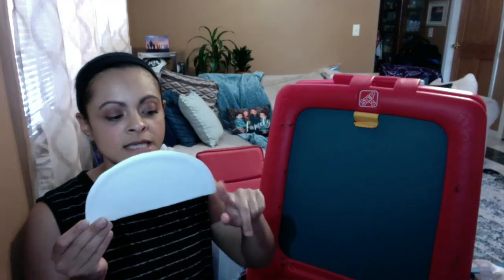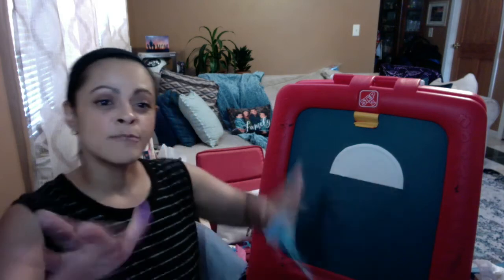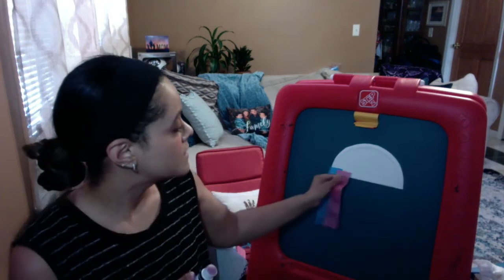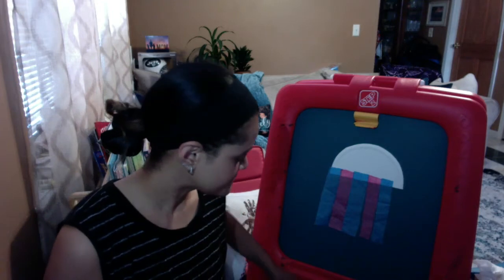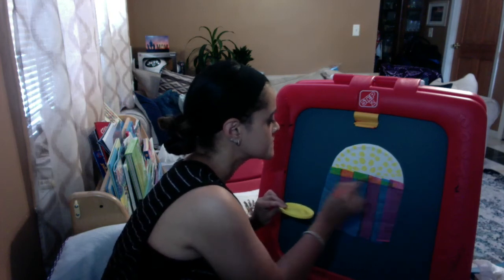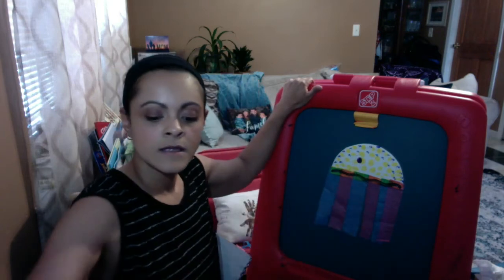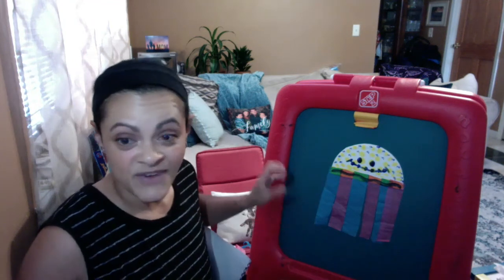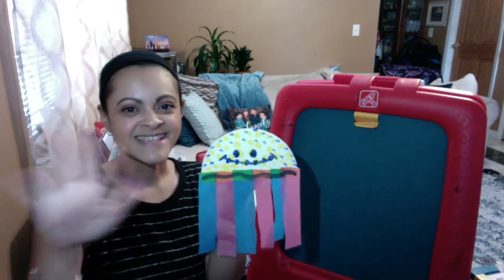Jellyfish Art Project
Join Ms. Stephanie in making jellyfish!
Materials needed:
Paper plate cut in half or white paper cut into a semi-circle
glue stick/glue
tissue paper cut into strips
paint or markers for decorating